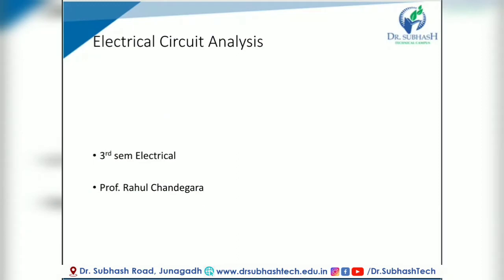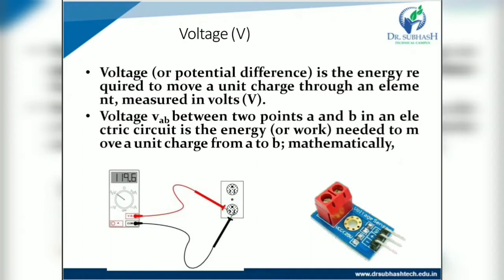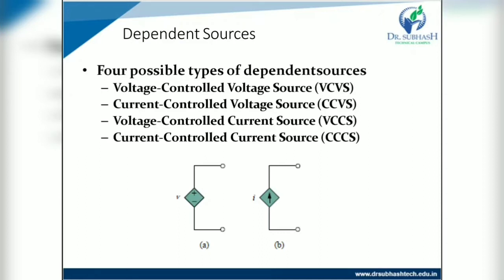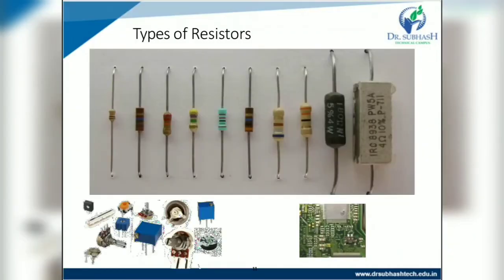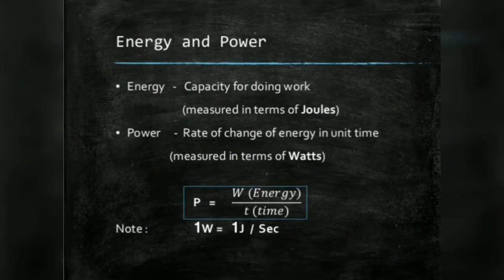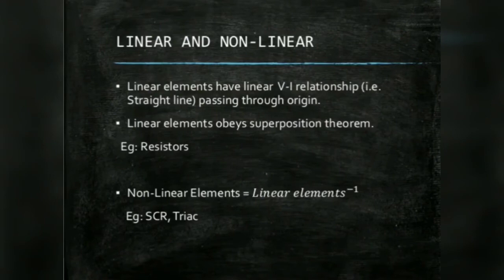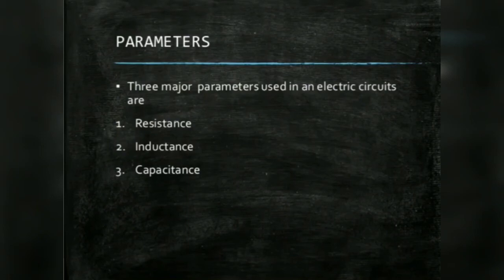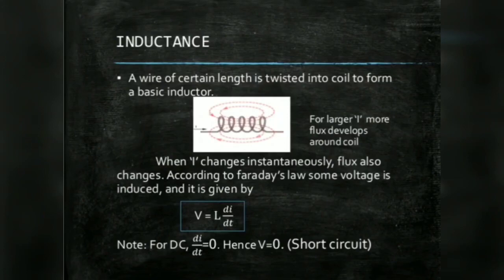Introduction of Electric Circuit Analysis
Electrical circuits are the integral elements of the power system. Analysis of response of electrical circuits for various inputs is the basic requirement to understand the behavior of the system. The responses for various inputs are in turn helpful to design, implement, operate and control a network effectively. This subject is intended to provide the basic insight into the theory and problems related to electrical circuit analysis.